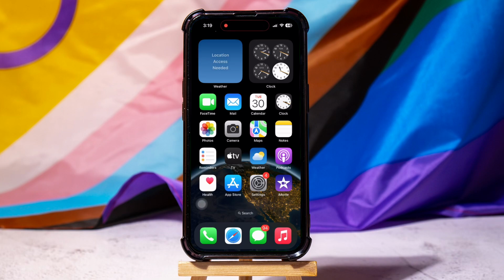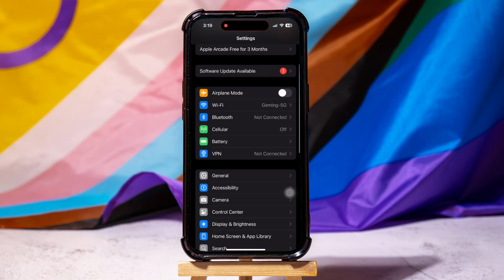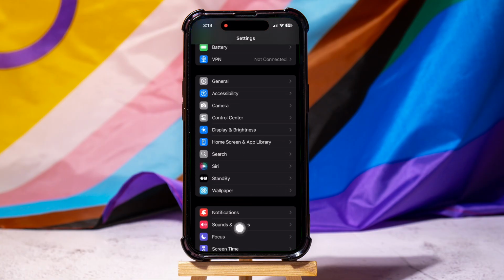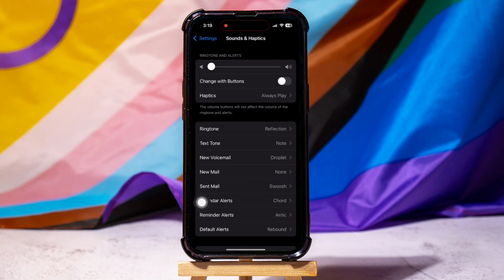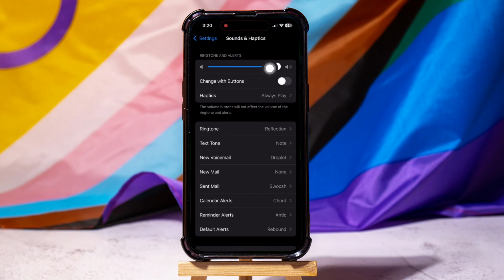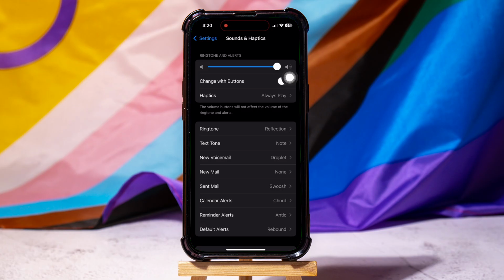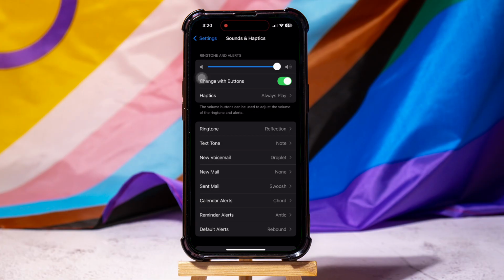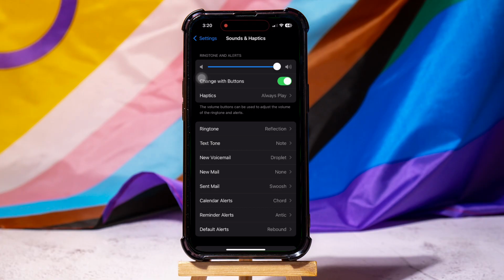How To Increase Ringtone Volume On iPhone 2026 (Step-By-Step Tutorial)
Today I'll show you exactly how to increase ringtone volume on your iPhone so you never miss another important call. You'll learn multiple proven methods to boost your ringtone volume, from adjusting basic settings to using advanced techniques that many iPhone users don't know about. We'll start with the simple volume controls in your Settings app, then explore how to change volume with buttons, adjust ringtone and alert volumes separately, and even use accessibility features to maximize your phone's audio output. I'll walk you through step-by-step instructions for checking your volume limits, customizing volume for different contacts, and troubleshooting common issues that might be keeping your ringtone quiet. Whether your phone is too quiet in noisy environments or you simply want louder alerts, these easy techniques will help you get the perfect ringtone volume in just a few minutes.